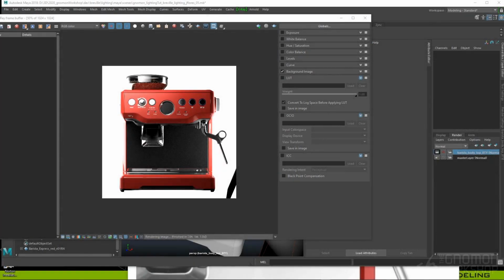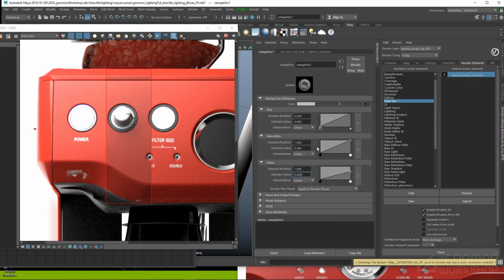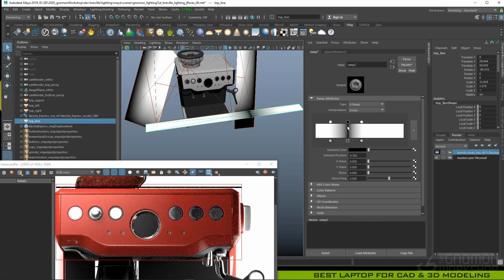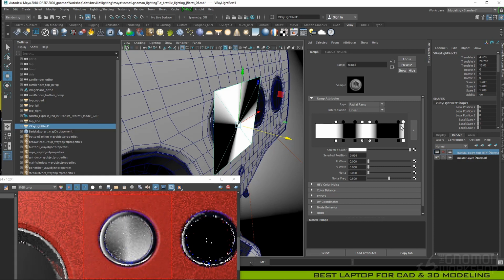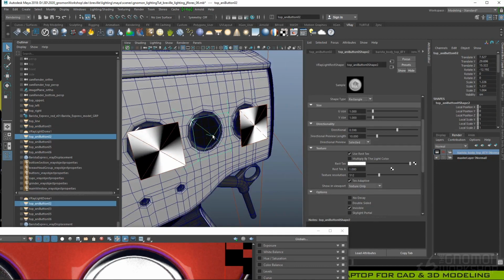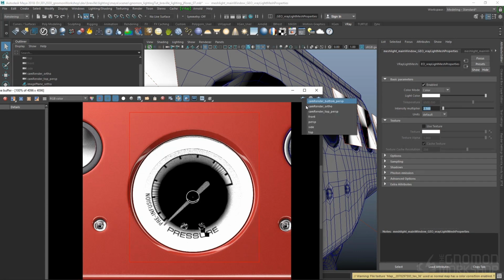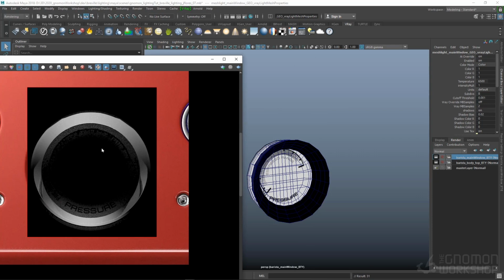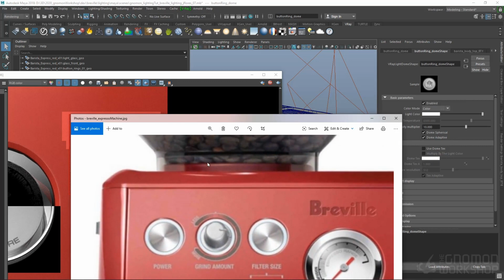04 Targeted Lighting Part 1